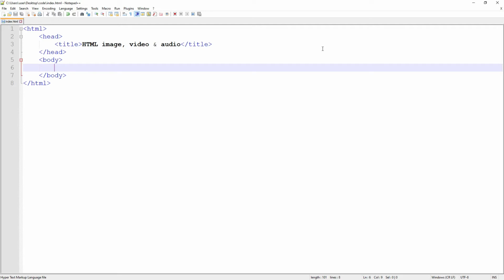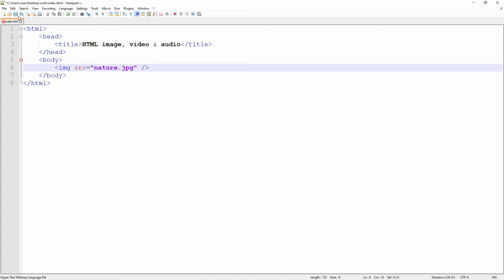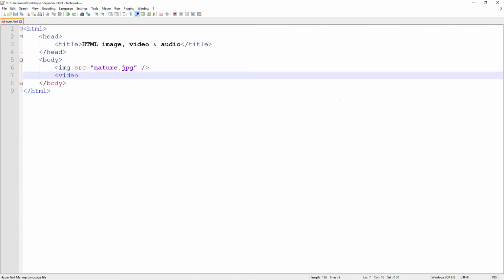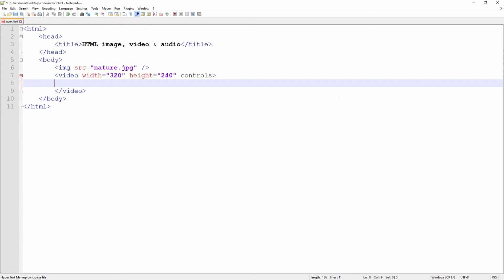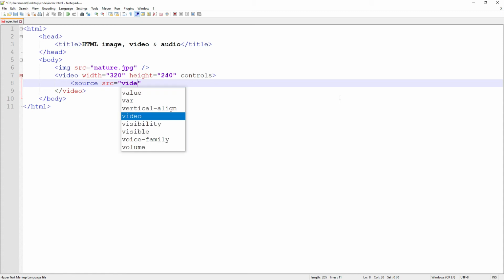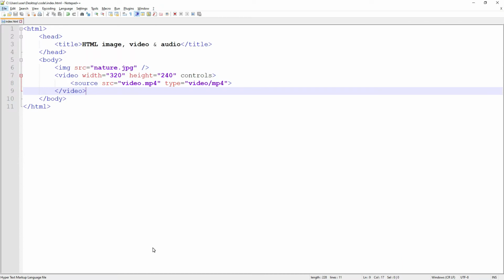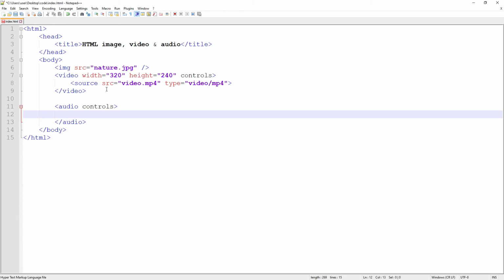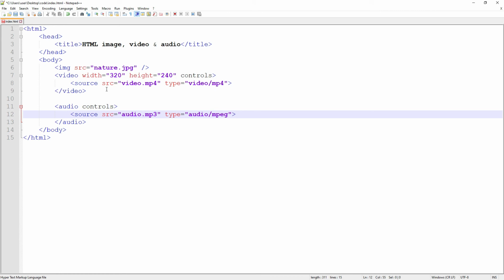HTML audio, video and images - HTML5 from scratch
In this lesson, we talked about how to add image, video, and audio in HTML.
Start your journey towards becoming a web developer today with our HTML5 from scratch course.
A brief and practical course made for aspiring candidates like you to learn to code what the world needs.
Our HTML5 tutorial for beginners 2020 is a beginner-friendly HTML course. So we welcome heartily our aspiring developers.